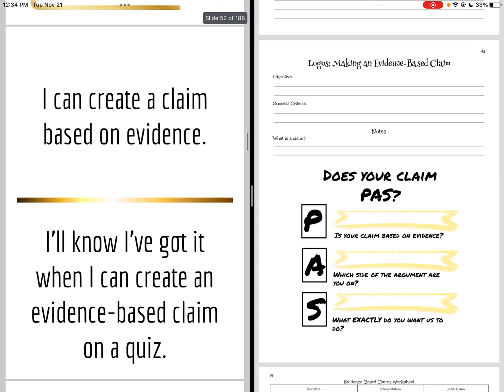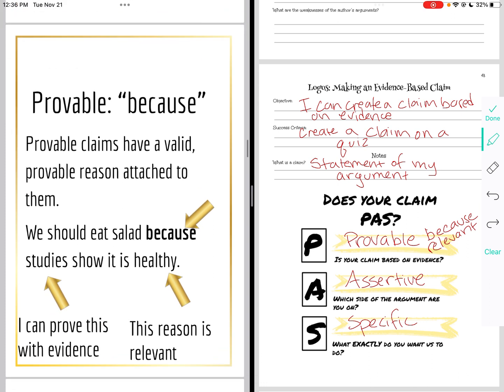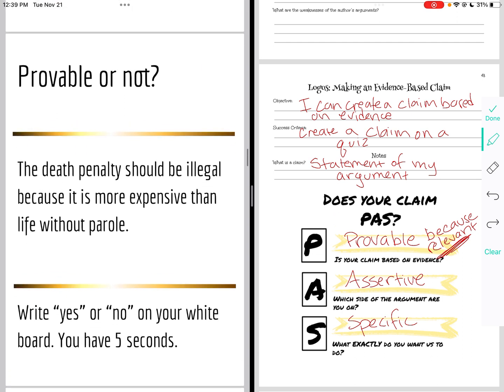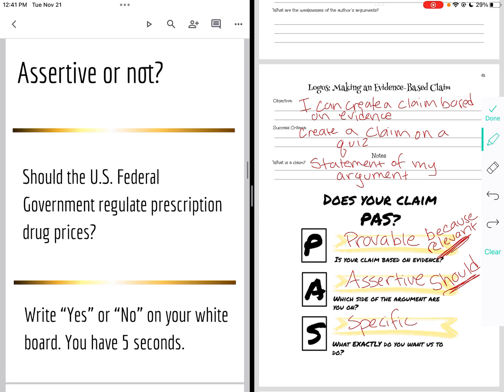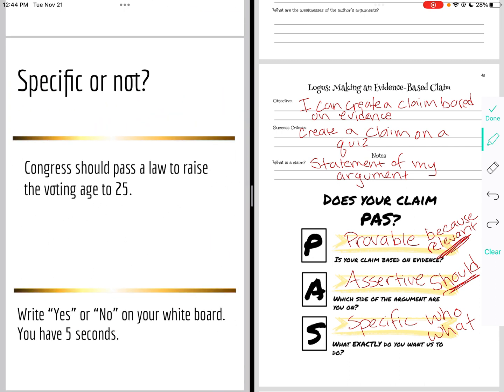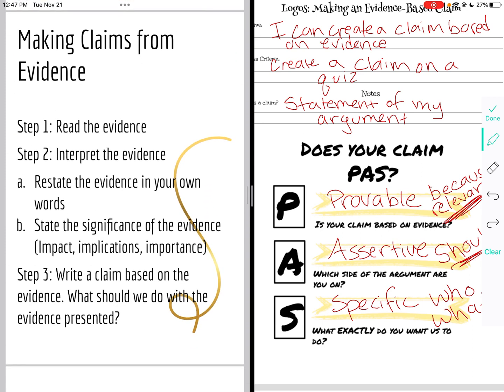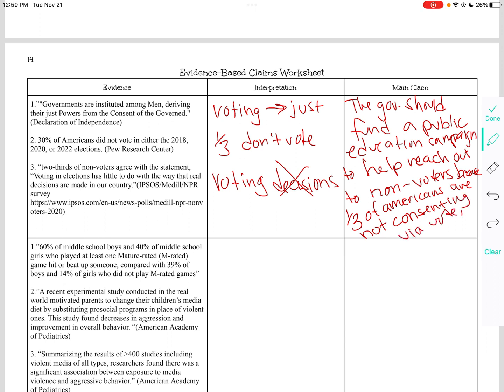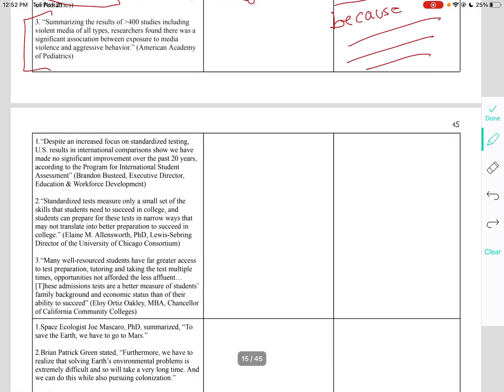The Art of Argument: PAS claims